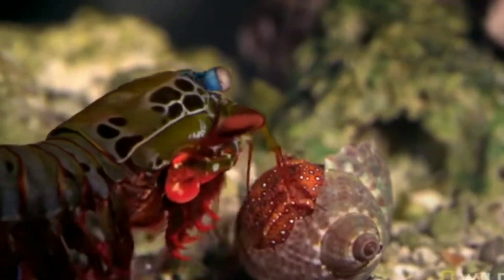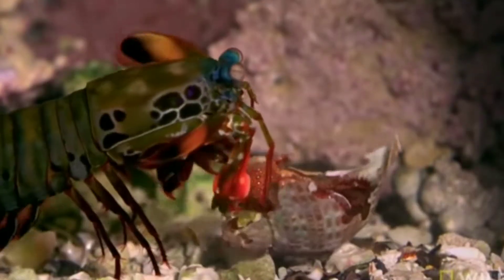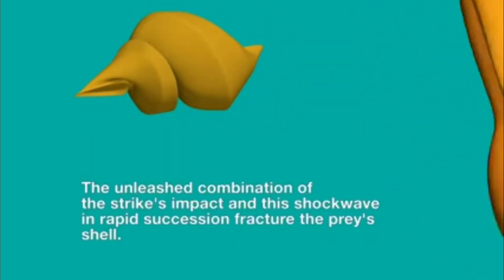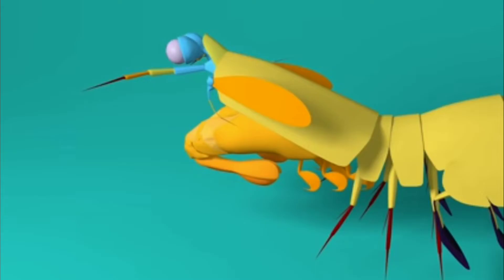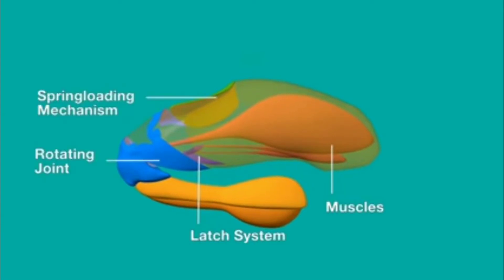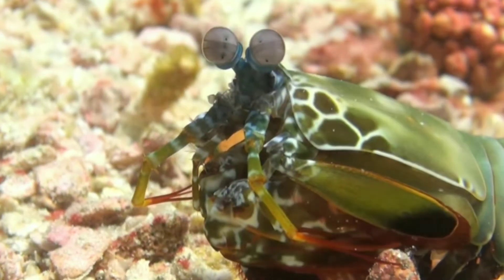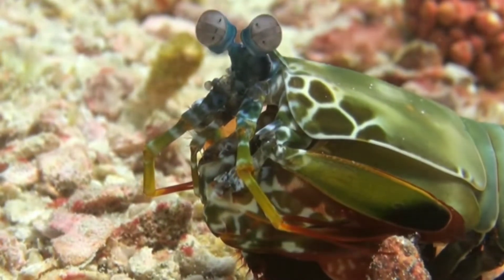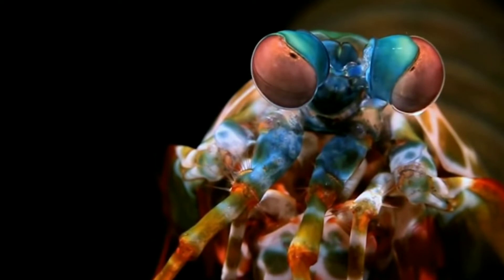𝙼𝚊𝚗𝚝𝚒𝚜 𝚂𝚑𝚛𝚒𝚖𝚙 𝚒𝚗 𝚝𝚎𝚕𝚞𝚐𝚞 𝚏𝚊𝚌𝚝𝚜